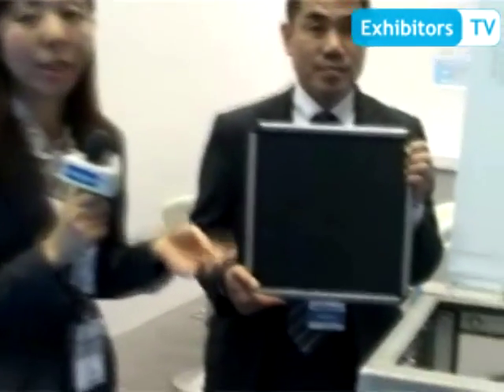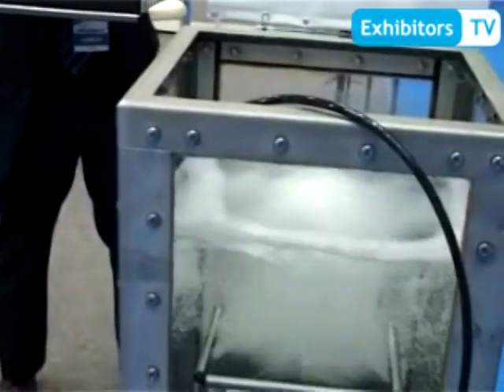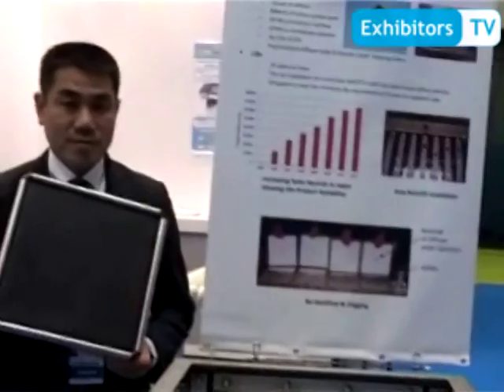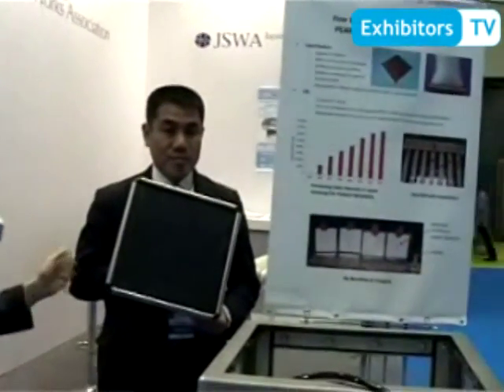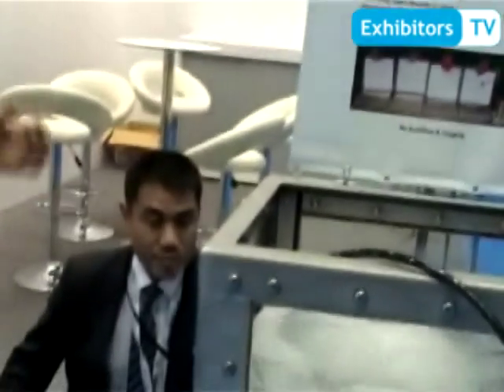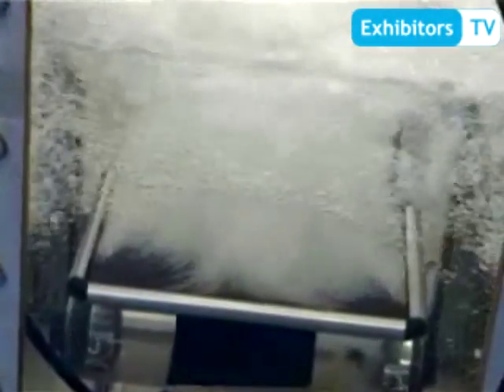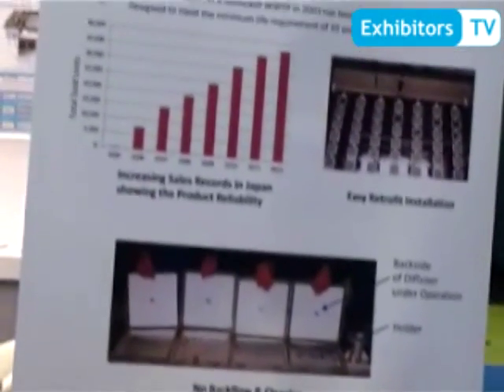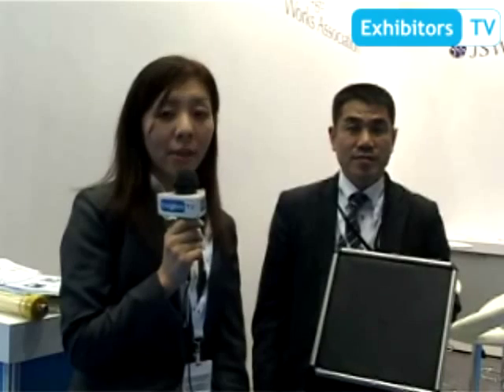JSWA introduces Daicen Membrane's Ultra-fine bubble diffuser (Exhibitors TV at WFES 2014)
Representative of JSWA spoke with Exhibitors TV Network during their participation at World Future Energy Summit 2014 held at Abu Dhabi National Exhibition Centre -- UAE.

She shared that they are Japan Sewage Works Association (JSWA) are introducing Japanese Technology. At WFES, they introduced Daicen Membrane Systems diffuser, which is widely used in Japan. Daicen is involved in manufacturing, Processing & Marketing of Separation Membranes and development of systems using separation membrane modules. She introduced Japanese Technology; "Ultra-fine bubble" which is the first one membrane diffuser produced by Daicen. You can see the real fine bubble in their model water tank.

Their Customers include major water-treatment-plant operators and leading companies in various Industries.